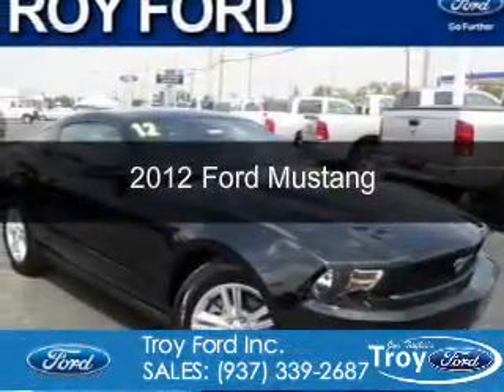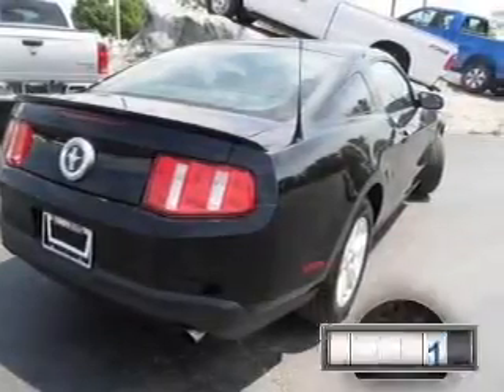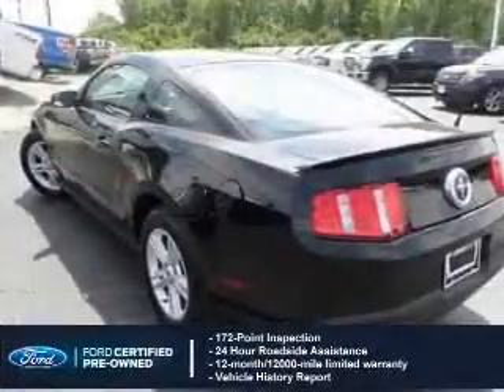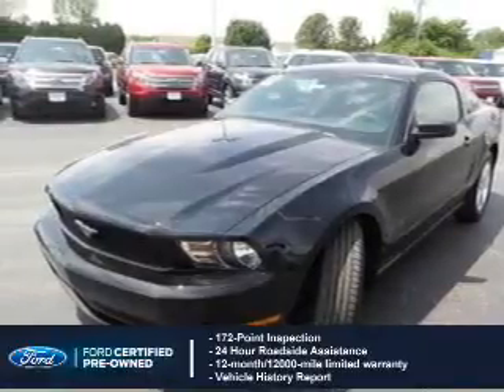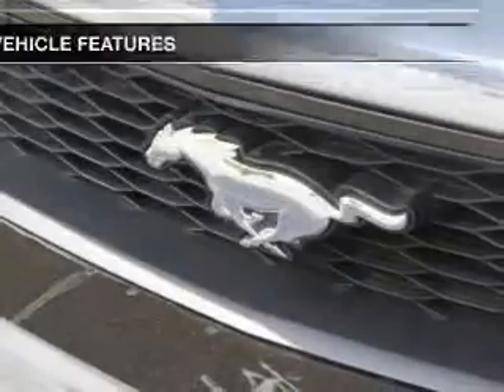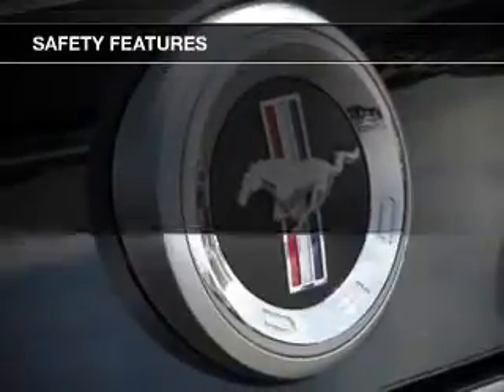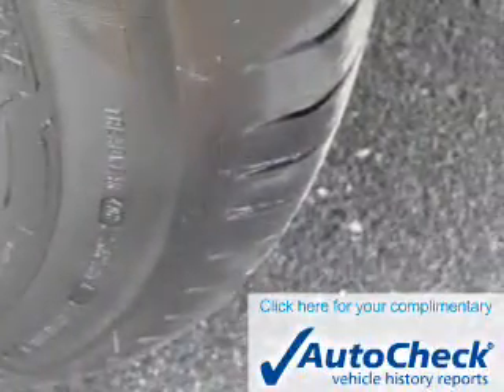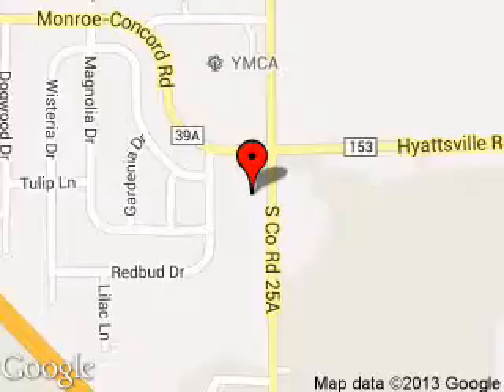2012 Ford Mustang - Troy OH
Phone:
Year: 2012
Make: Ford
Model: Mustang
Trim:
Engine: 3.7 liter 6 cylinder 24 valve
Transmission: 6-Speed Automatic
Color: Black
Mileage: 10605
Address:
3230 S COUNTY ROAD 25A